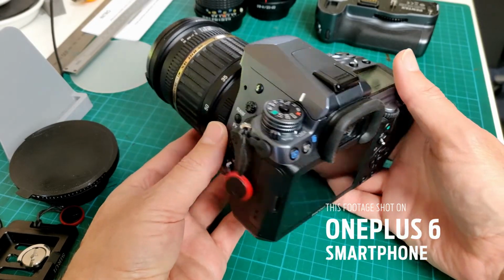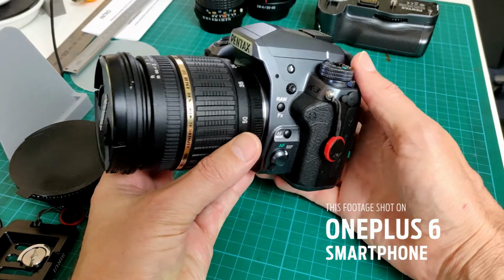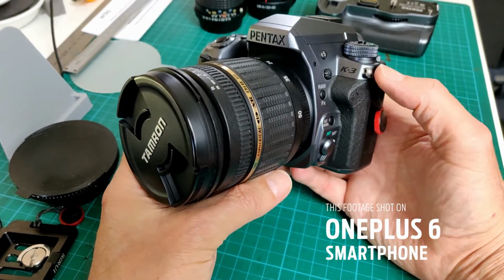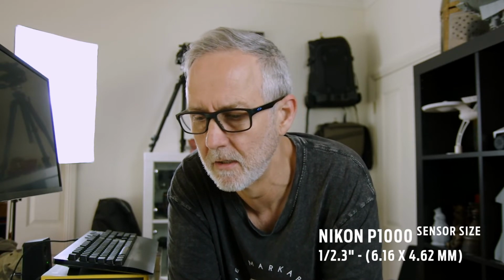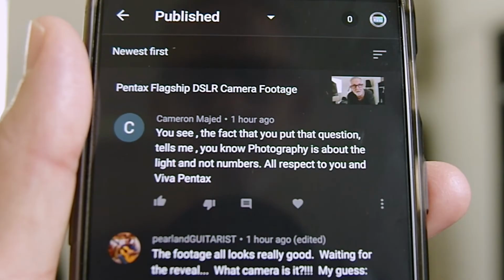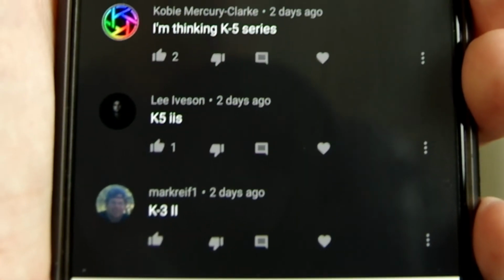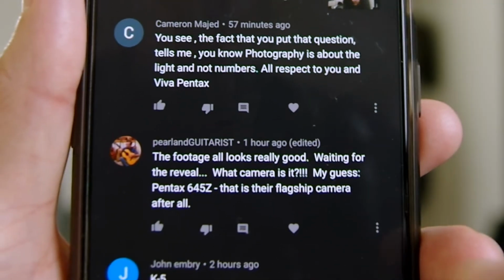Camera Reveal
Here it is! This is the camera I used to shoot the footage in my previous video